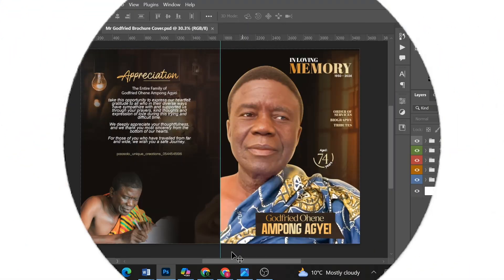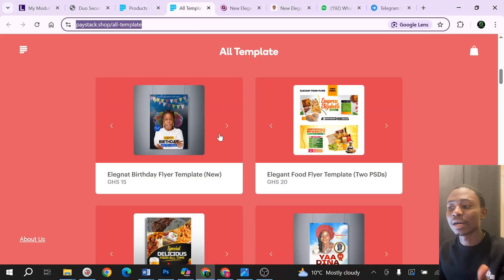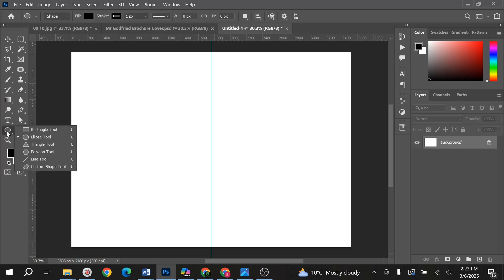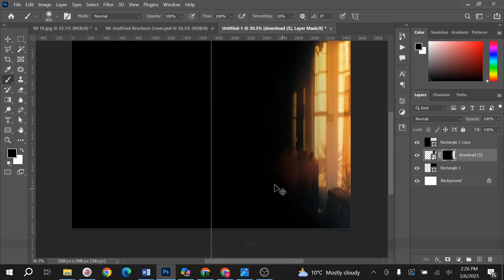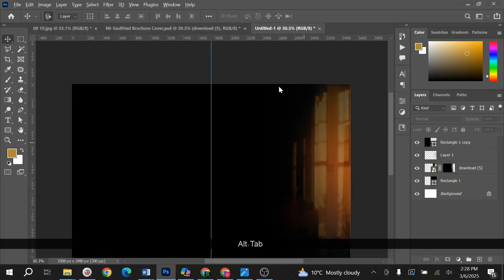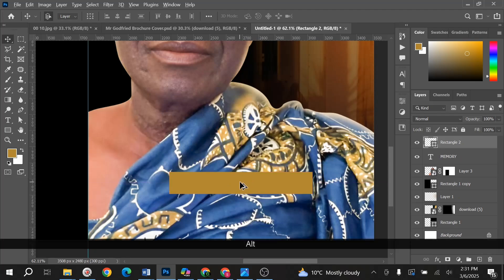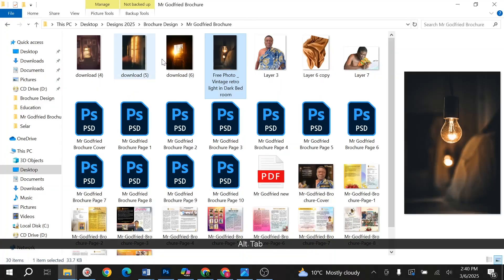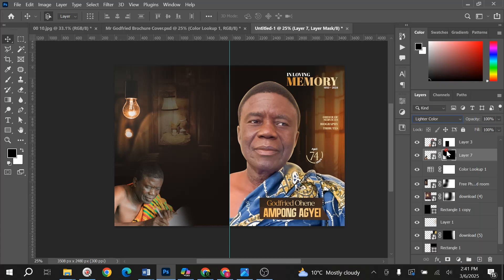How to Design Stunning Funeral Brochures Step by Step?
In today's video, we are looking at how to Design a Stunning Funeral Brochures Step by Step In Adobe Photoshop. Enjoy!

Gumroad (Card - Visa/Master Card etc)

KeepCreating